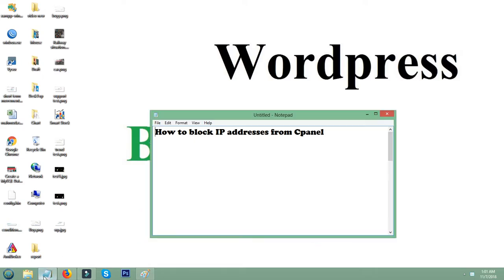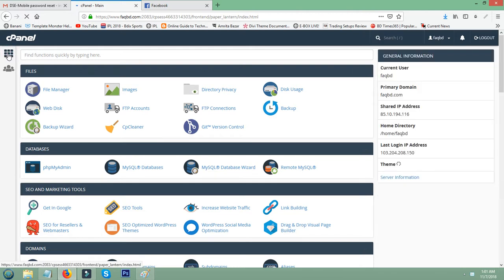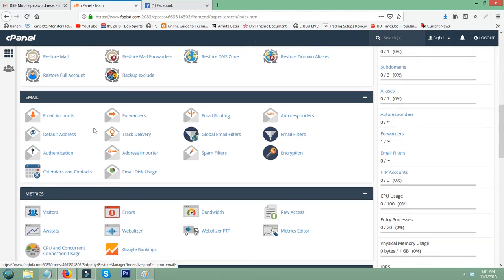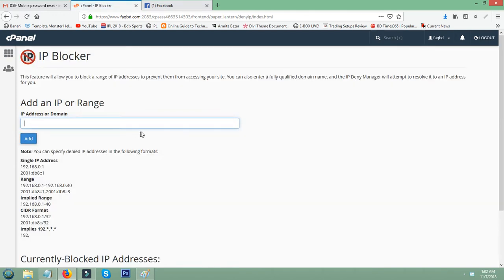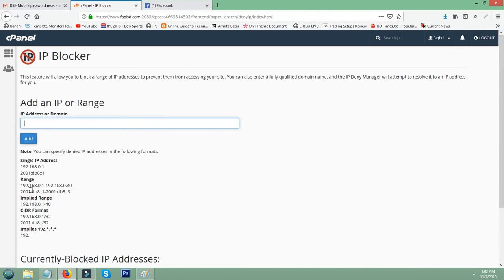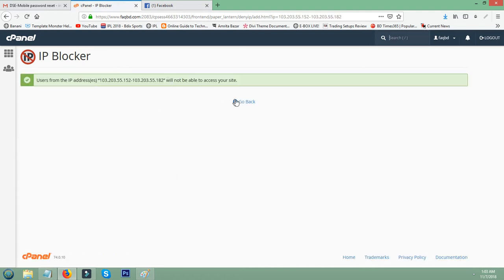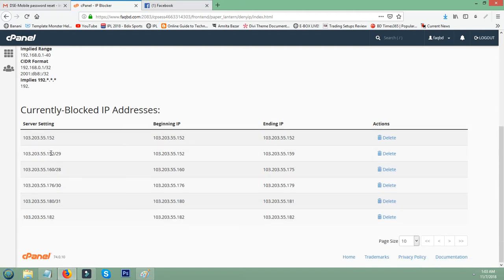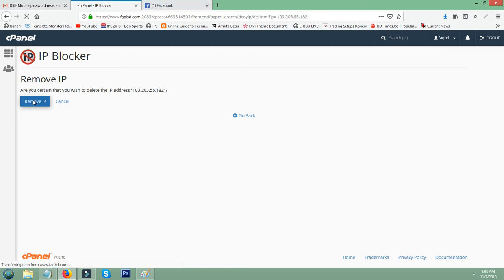How to block IP addresses from Cpanel | IP BLOCKER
How to block IP addresses from Cpanel.
How to unblock IP addresses from Cpanel.
IP BLOCKER.
cpanel basic tutorials.
cpanel tutorials 2018.